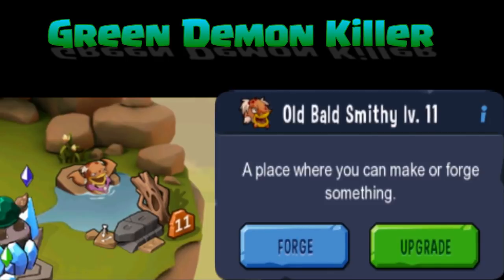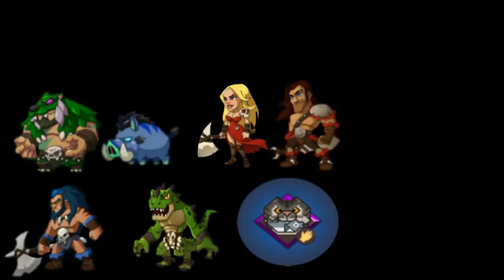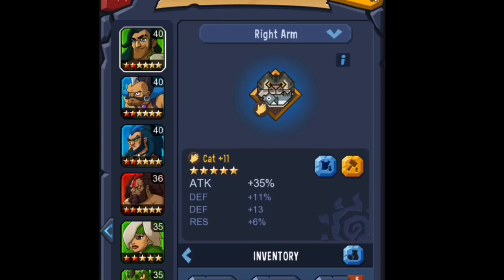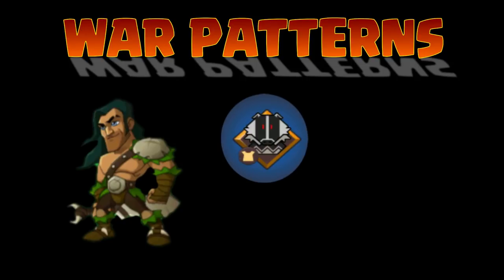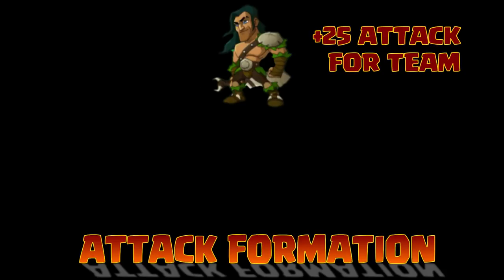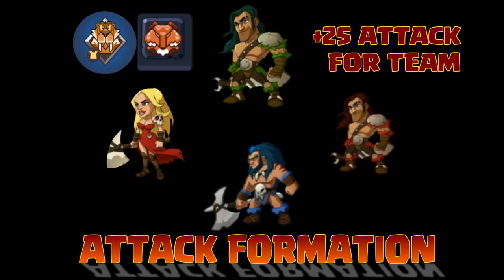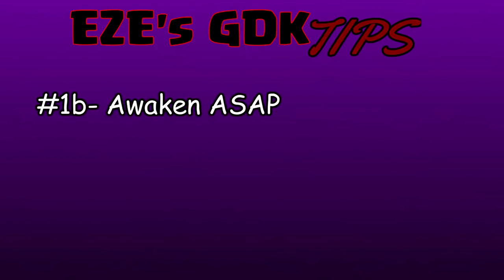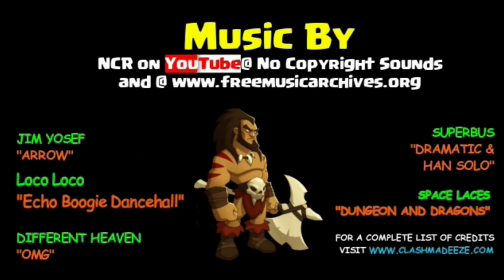Brutal Age | Green Demon Killer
Partner Guider Part 3-
the 5 minute crash course on Green Demon Killer